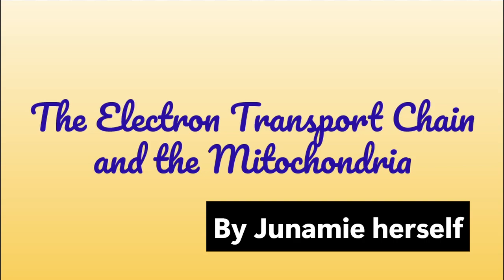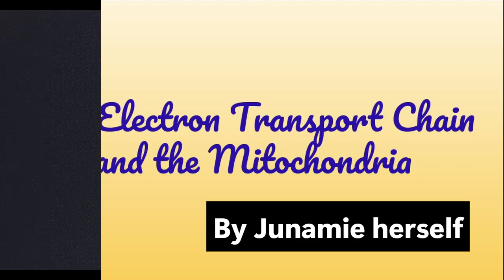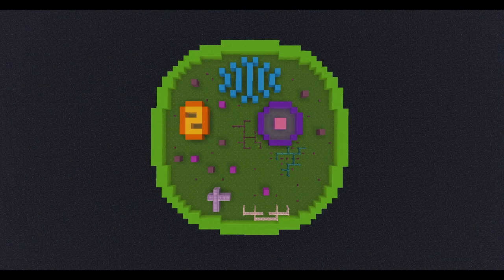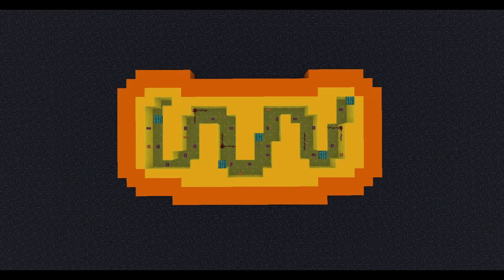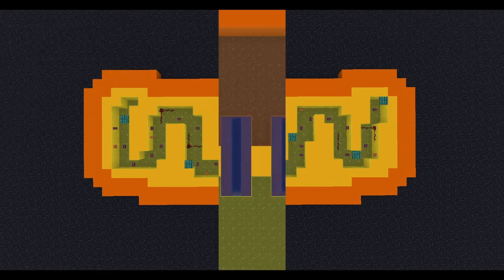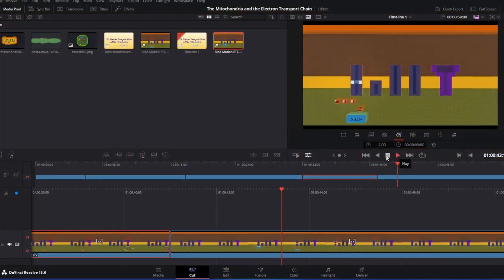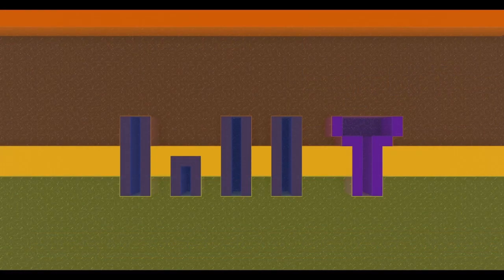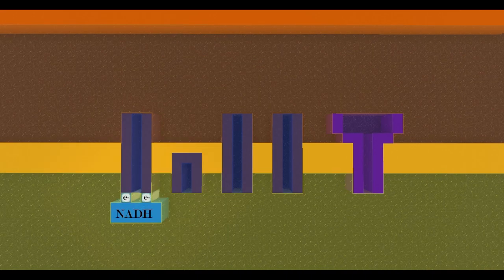The Electron Transport Chain and the Mitochondria Minecraft Stop-Motion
This is a video I submitted for a biology project and therefor it wasn't initially intended to be made into a Youtube video. I decided to make it public later on, as it could hopefully be helpful to someone. If it is something I should do more of, please let me know!